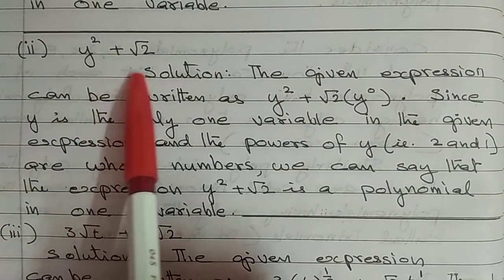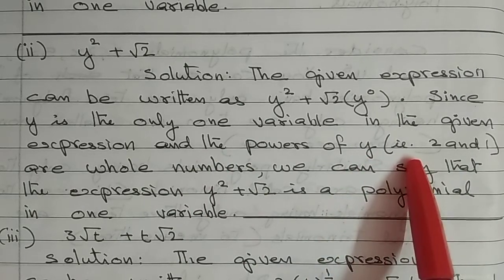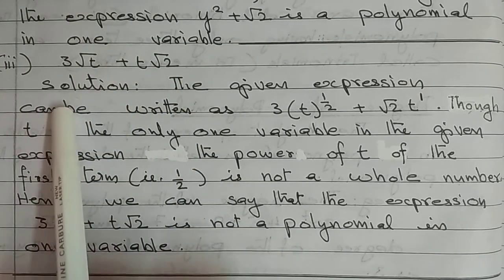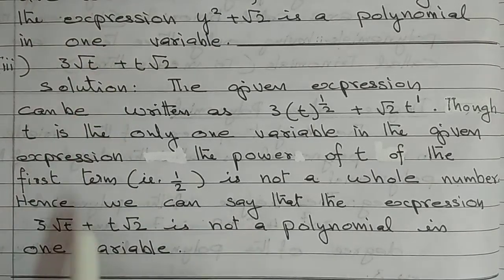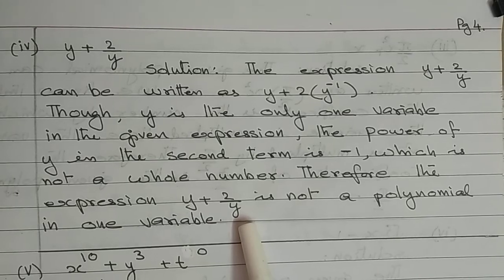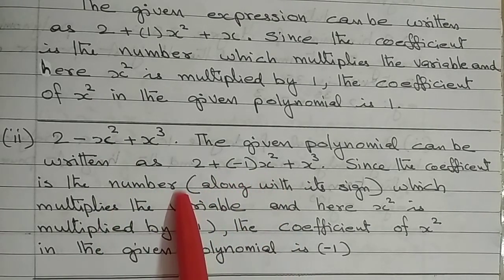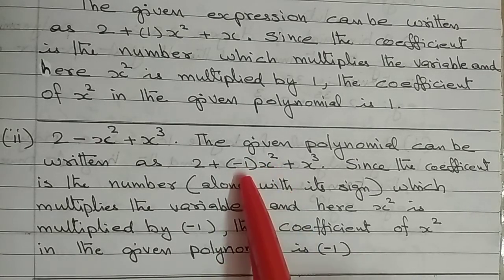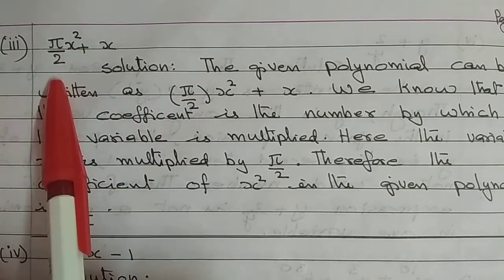Maths class 9/Ex.2.1Q1&2